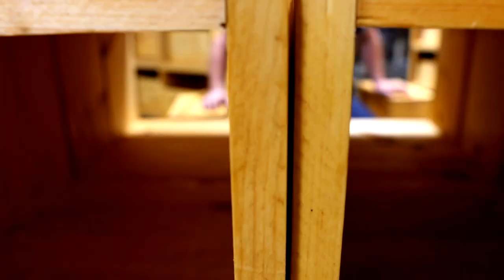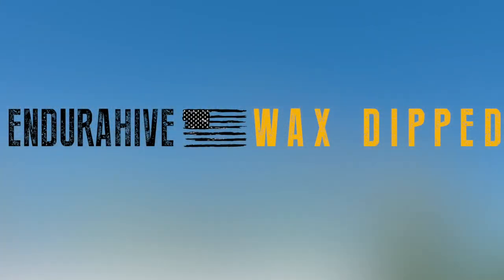ENDURAHIVE WAX DIPPED...NO MESS. NO ROT. NO HASSLE. BUILT...TO ENDURE!!!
Tired of wasting time & money painting bee boxes and equipment? Protect your investment with Endurahive Wax Dipped Equipment. Our proprietary blend of wax offers superior weather protection without wasting time and money on paint! No more reworking tired, worn out boxes year after year. Endurahive...BUILT TO ENDURE!!

Interested in supporting Natures Image Farm ?
Consider joining our channel membership and get access to all The Learning Yard Exclusive Videos, Perks & behind the scenes at Nature's Image Farm.
WE APPRECIATE YOUR SUPPORT, THANKYOU

Don’t forget to check out THE STREAM TEAM BEEKEEPING CHAT every Wednesday at 8pm EST
w  @Castle Hives ,  @brucesbees  and  @Nature’s Image Farm -Greg Burns

Shout out to some of our favorite YouTube Channels!